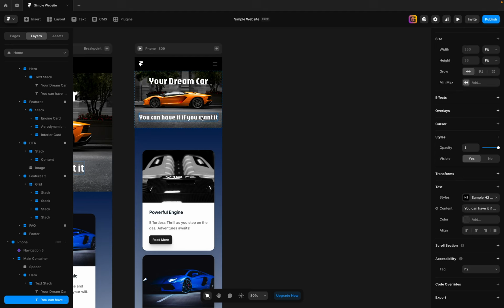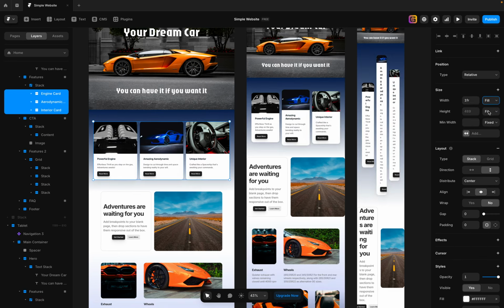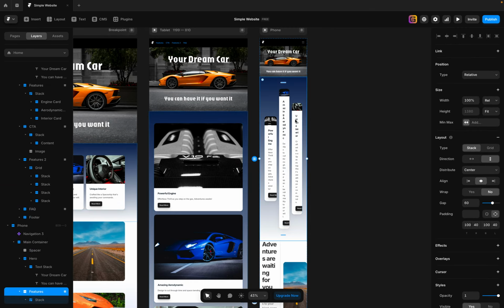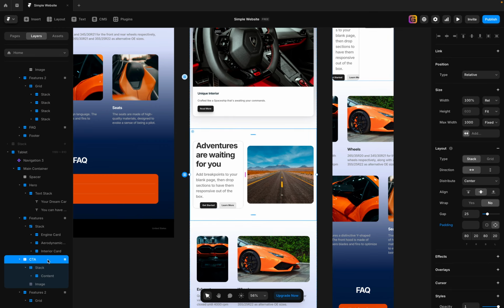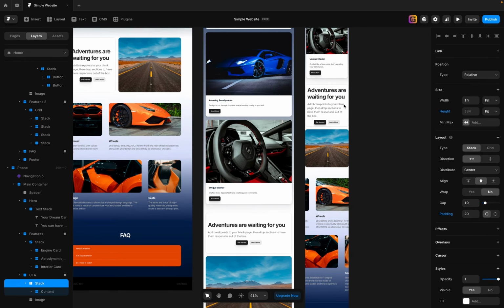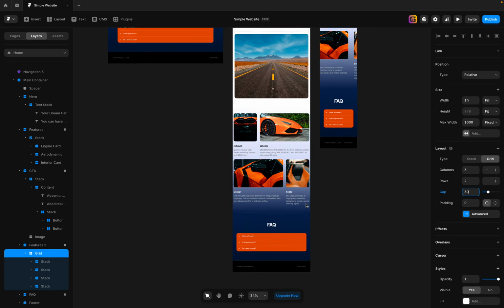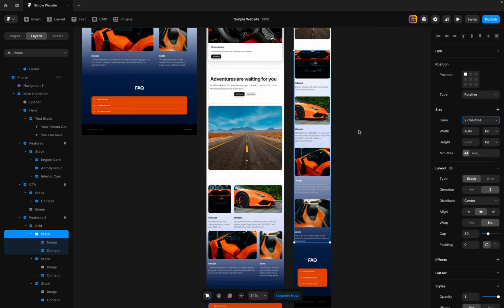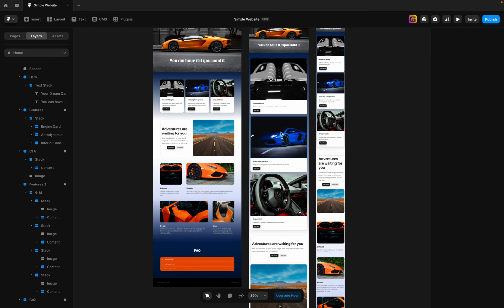How to build a simple website in framer Part 5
This is part 5 of my series on how to build a simple website in Framer.

Part 5: Your are currently watching!